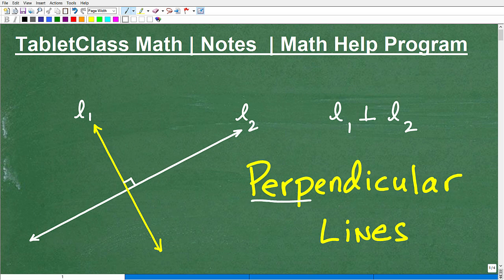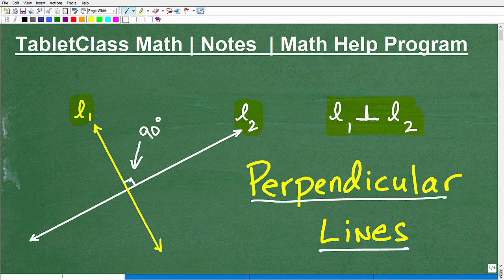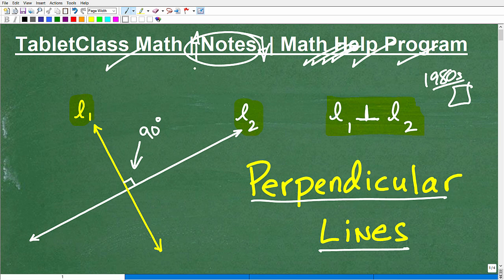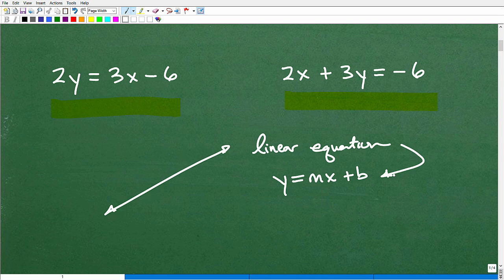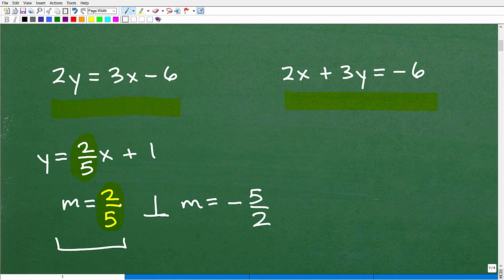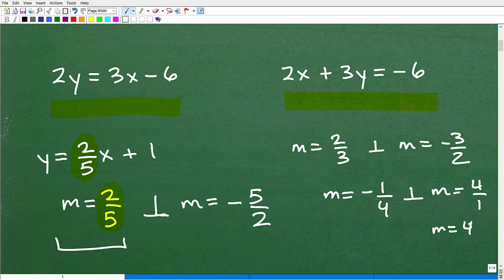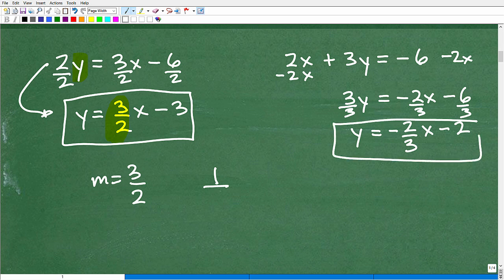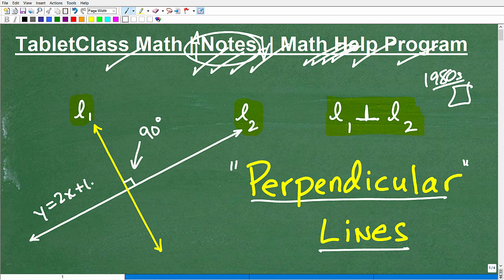Are the lines 2y = 3x – 6 and 2x + 3y = - 6 perpendicular? (Required Algebra Knowledge)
Algebra help with finding the equation of a line that is perpendicular to another line.  For more math help to include math lessons, practice problems and math tutorials check out my full math help program